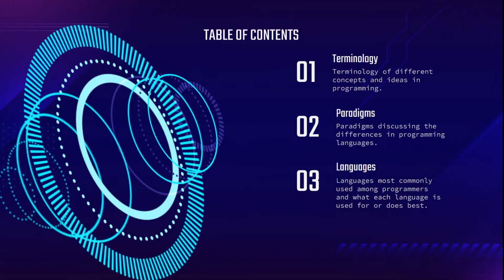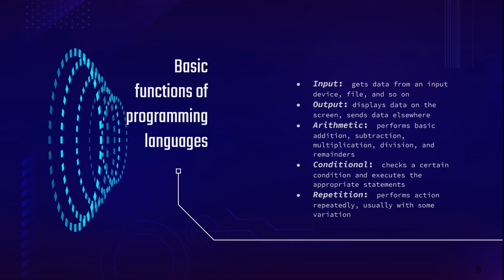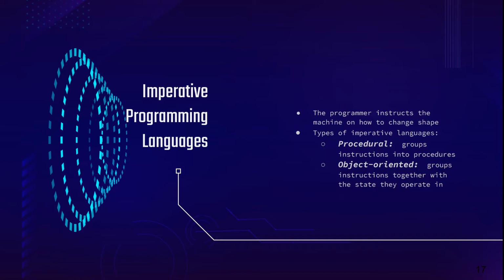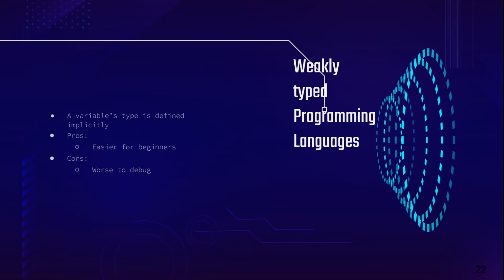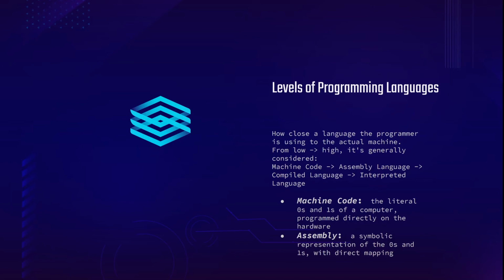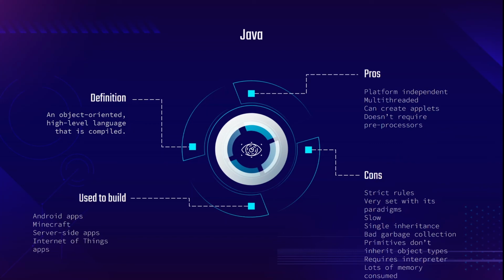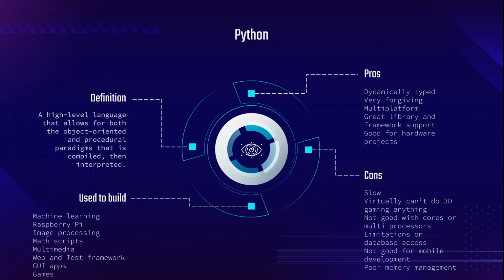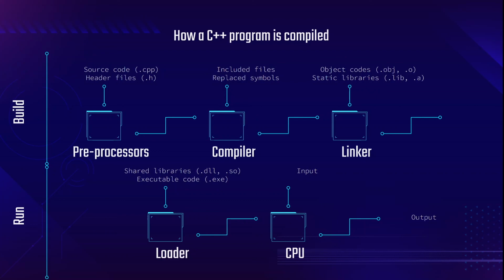0.2 -- Introduction to (C++) Programming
This video goes into general terminology and paradigms that describe programming languages, as well as some popular languages and what they're used to build, advantages, and their disadvantages in projects.
Below are the time stamps:

*** Credits: ***

29:37 -- Presentation Design
29:51 -- Contact

*** Terminology: ***
00:55 -- Computer Programming
01:18 -- Quality Requirements of a Program
02:01 -- Readability of a Program
02:42 -- Programming Languages
03:30 -- Basic Functionalities of Programming Languages
04:15 -- Integrated Development Engines
05:26 -- Debugging

05:34 -- Abstraction
06:36 -- Syntax
06:43 -- Semantics
07:35 -- Compiler

*** Paradigms: ***

07:58 -- Programming Paradigm
08:31 -- Imperative Programming Languages
09:02 -- Declarative Programming Languages
10:12 -- Statically Typed Programming Languages
10:56 -- Dynamically Typed Programming Languages
12:05 -- Strongly Typed Programming Languages
12:30 -- Weakly Typed Programming Languages
14:08 -- Compiled Programming Languages
15:00 -- Interpreted Programming Languages
16:18 -- Levels of Programming Languages
17:21 -- Low Level Programming Languages
17:59 -- High Level Programming Languages
18:17 -- List of Programming Languages from Low to High Level

*** Languages: ***
19:15 -- C++

21:04 -- Java
22:32 -- C#
23:30 -- Python
25:32 -- JavaScript
26:54 -- Scala
27:55 -- How a C++ Program Is Compiled